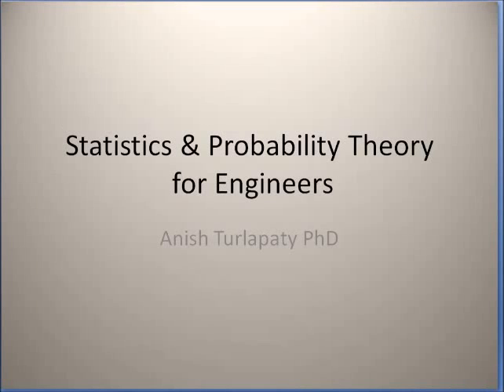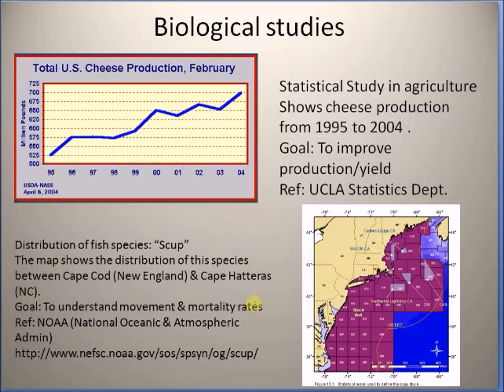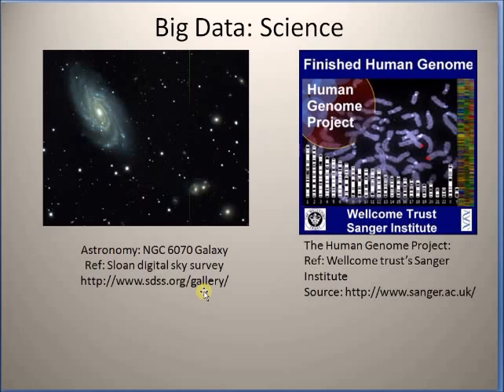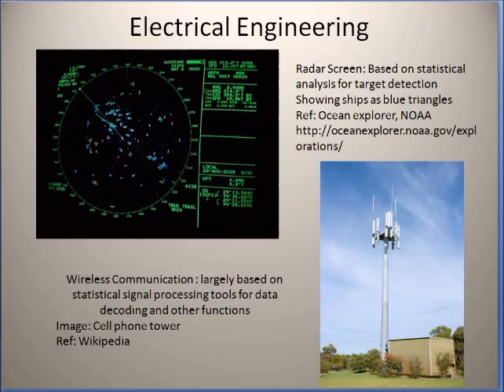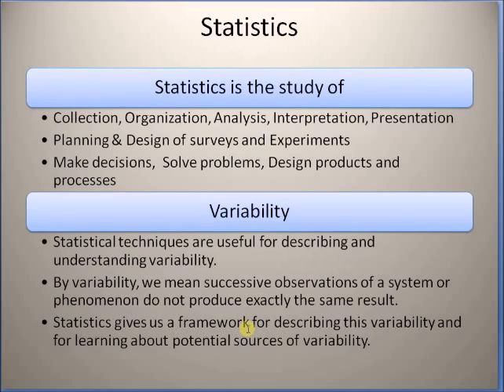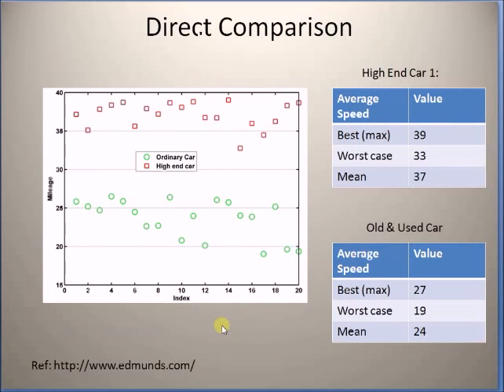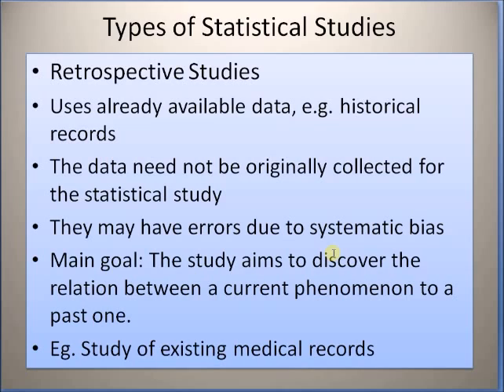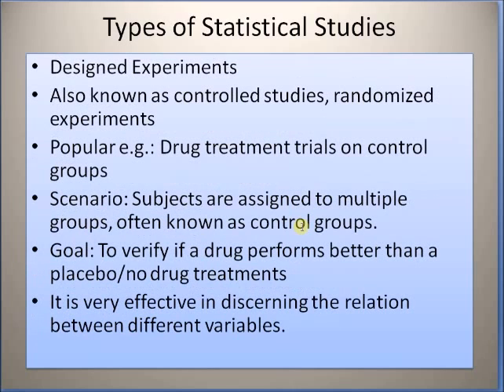Introduction to statistics & probability theory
a short introduction to statistics & probability theory for engineers